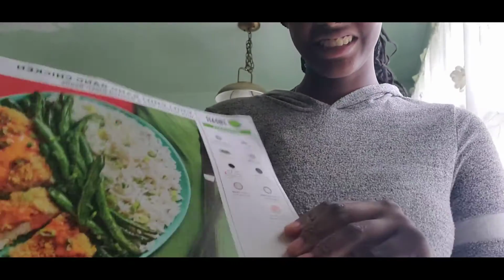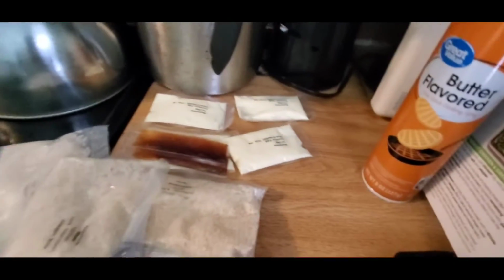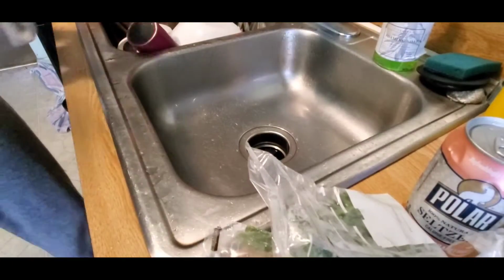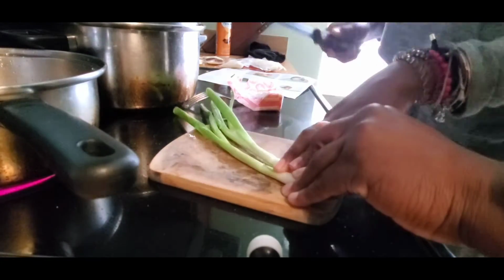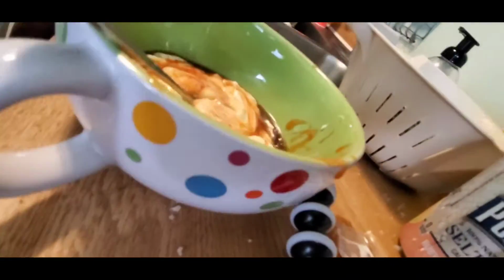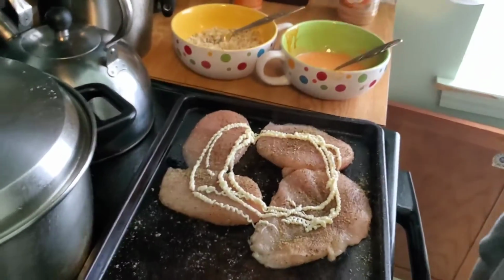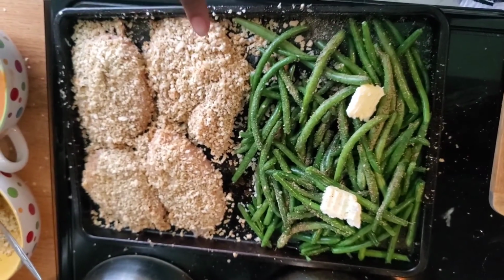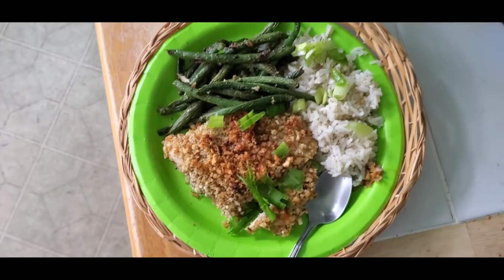Making A Hello Fresh Meal With My Mom | Kori Jade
🧚🏿‍♀️Hi guys🧚🏿‍♀️

Making Hello Fresh Chili Chili Bang Bang Chicken With My Mom.

🌸QnA🌸
Age: 12
Grade: 7th
Camera: Samsung S10
Name: Kori (Kor-ee)
Pets: Yorkie named Dizzi
I'm Christian.

🌸Credits🌸